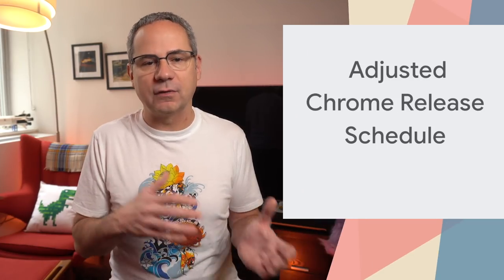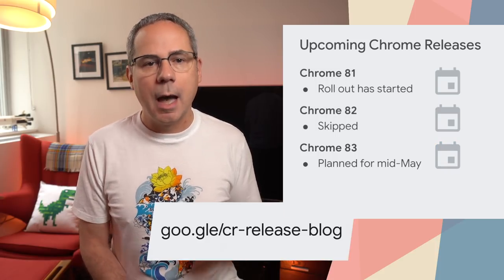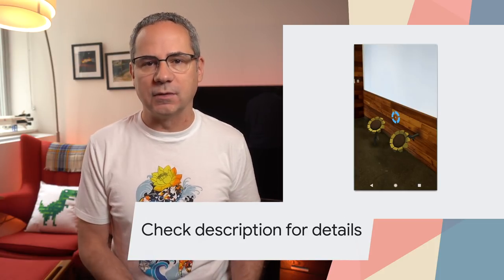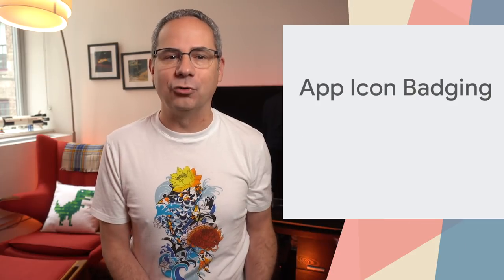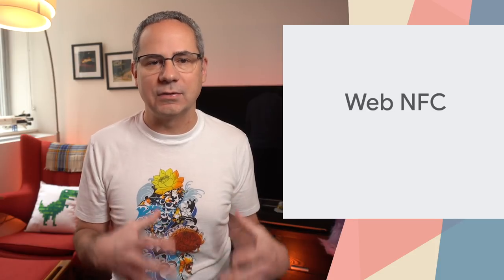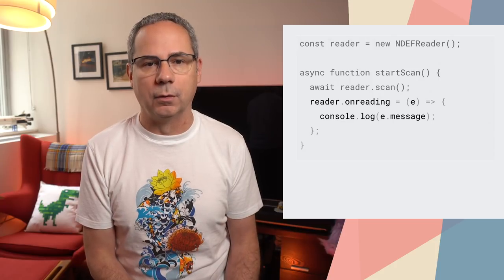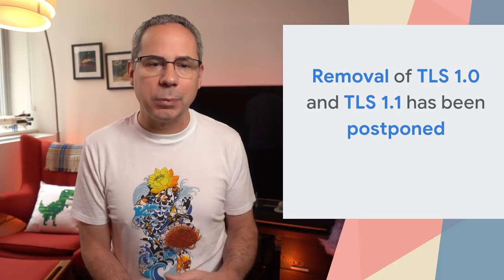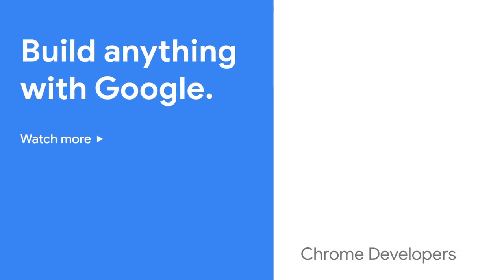New in Chrome 81: App icon badging lands in stable, new origin trials, hit testing for WebXR & more!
Chrome 81 is rolling out now! App icon badging graduates from its origin trial. Hit testing for augmented reality is now available in the browser. Web NFC starts its origin trial. And I've got an update on the adjusted Chrome release schedule. Let’s dive in and see what’s new for developers in Chrome 81!

for all of the details including links to docs, specs and samples.

Let’s dive in and see what’s new for developers in Chrome 81!